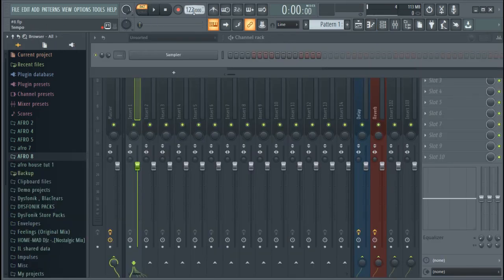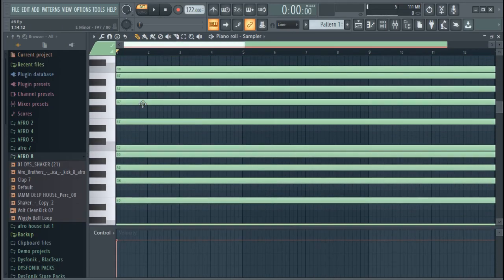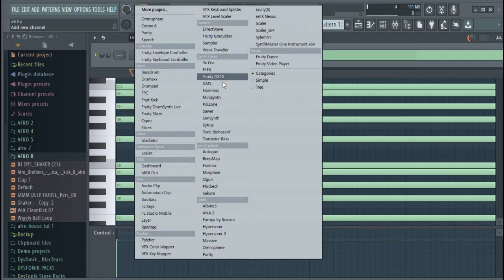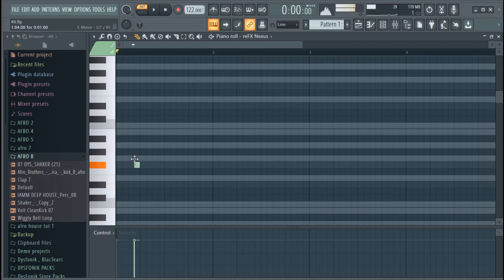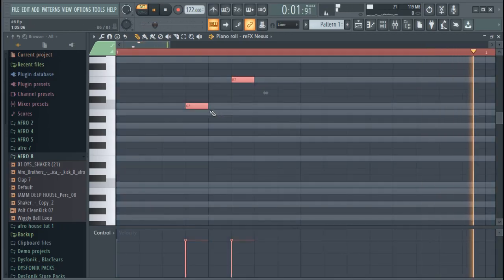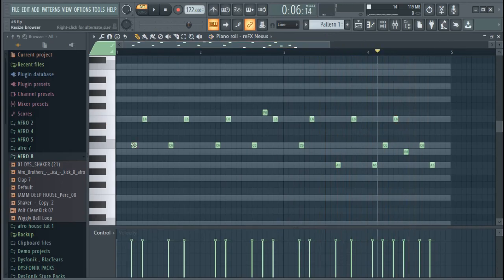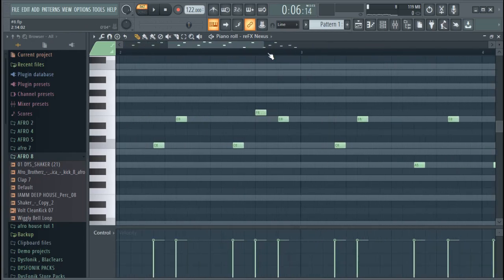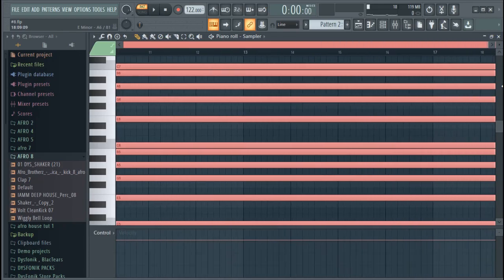Making Afro House From Melody + Strings Like Themba & Kususa || FL Studio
This video is a fl studio tutorial on how to make afro house like Themba (Dj Euphonik) & Kususa using melodies and stings

Softwares used in the making of the tutorial videos:
 - Wondershare Filmora‎ for video editing

IGNORE (TAGS)
How to produce like prince kaybee, How to produce like tns, How to produce like caiiro, How to produce like black motion, How to produce like mobi dixon, How to produce like sun el musician, How to produce south africa house on fl studio, fl studio afro house tutorial , fl studio 20 , 2020 , fl studio beginner tutorial. How to produce / make a south african house song , busiswa , kususa , afro brothers , lemon and herb , How to produce like dj shimza, How to produce like agento dust, How to produce like culoe de song , How to produce like dj euphonik and themba, free flp , free sample packs.